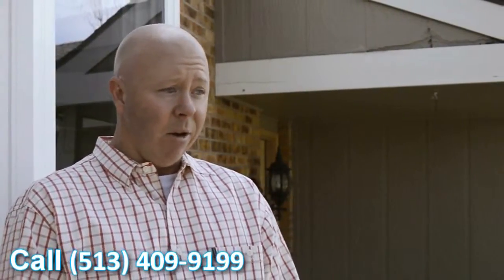Replacement Vinyl Windows Fairfield OH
Customer-Driven Design

Personal Attention

Ohio
•Cincinnati, OH
•Middletown, OH
•Monroe, OH
•Hamilton, OH
•Mason, OH
•Fairfield, OH
•Sharonville, OH
•Wilmington, OH
•Lebanon, OH
•Loveland, OH
•Blue Ash, OH
•Kenwood, OH
•Milford, OH
•Batavia, OH

Kentucky
•Covington, KY
•Fort Thomas, KY
•Alexandria, KY
•Independence, KY
•Florence, KY
•Walton, KY
•Crittenden, KY
•Dry Ridge, KY
•Falmouth, KY
•Owenton, KY
•Newport, KY
•Williamstown, KY

Indiana
•Batesville, IN
•Bright, IN
•Lawrenceburg, IN